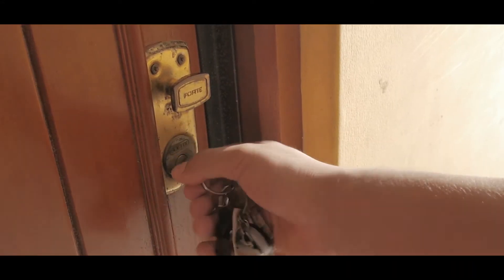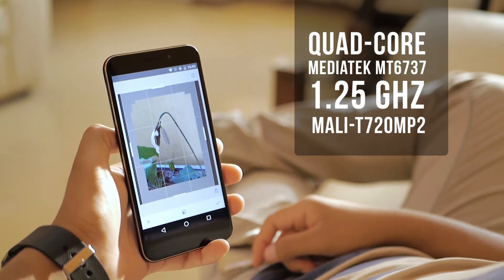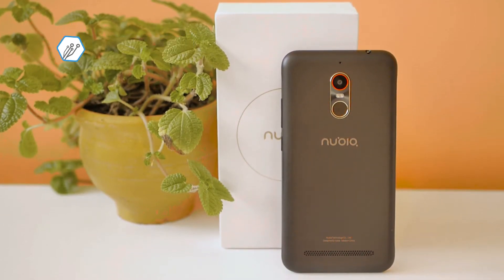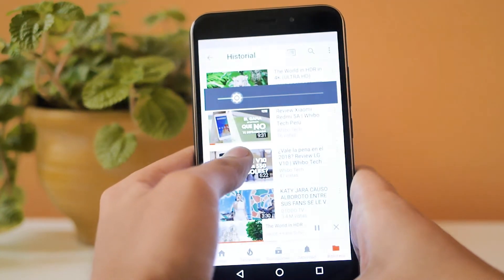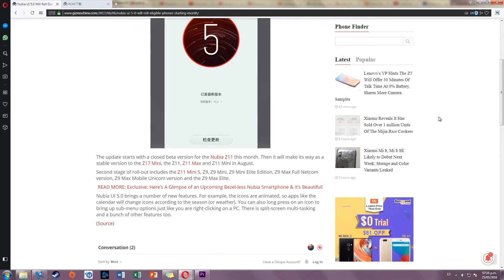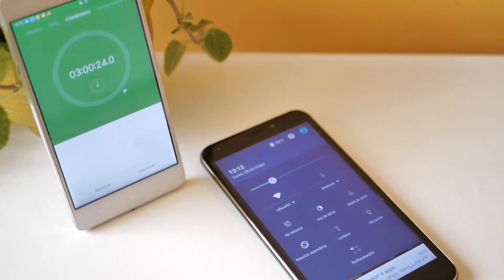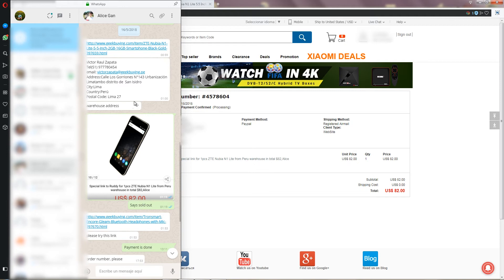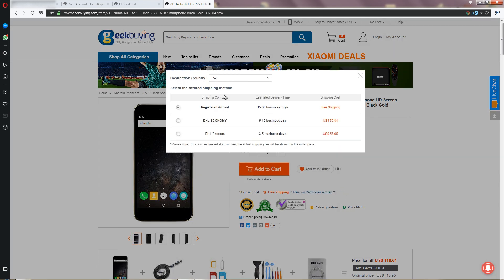💵 ¿80 dólares? | Nubia N1 Lite Review en Español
Para esta semana tenemos el review del Nubia N1 Lite, un equipo de gama baja que por el precio podría convencer a más de uno, pero por lo demás... pues mejor mira el review y saca tus conclusiones.

Próximo review el Domingo 10 de Junio.

Link de compra
($89.99 hasta quien sabe cuando)

Producido por Whibofilms.